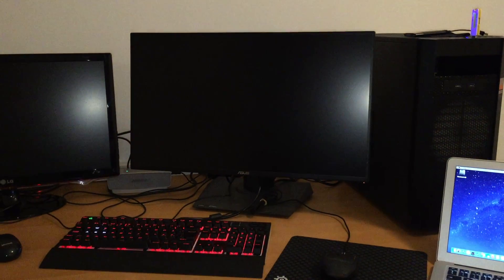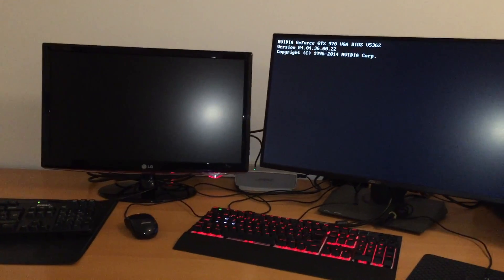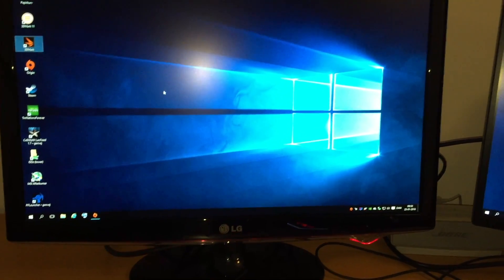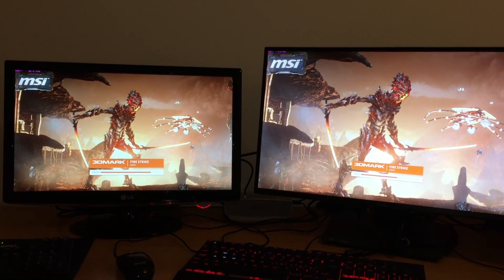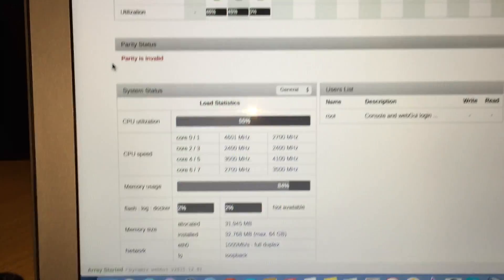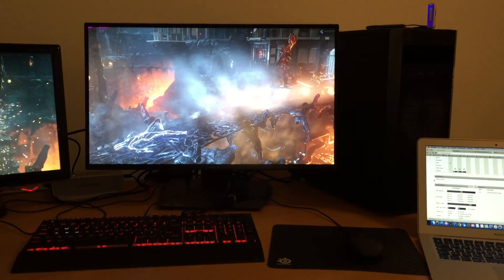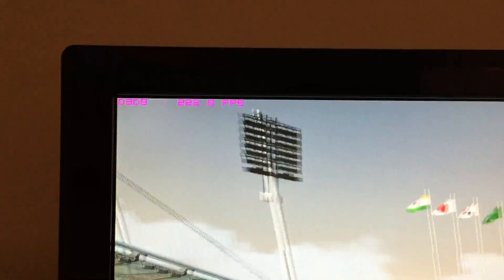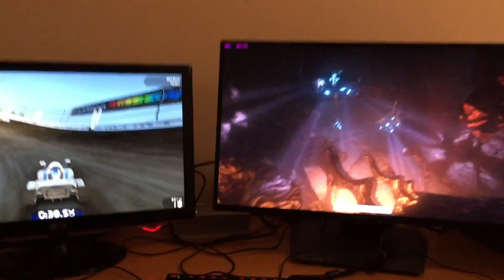Virtualized Gaming with unRAID OS - Demonstration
I wanted to really push my PC to the limit and split it into two virtual gaming machines.
Two players playing COOP on one physical machine is not only saving you money but also looks cool ;)

Specs::
MSI Z170 Krait Gaming
i7 6700k
2x Geforce 970 GTX
32 Gb DDR4
300 Gb SSD

Best regards
Morten Buus
@ Mountain Hunter